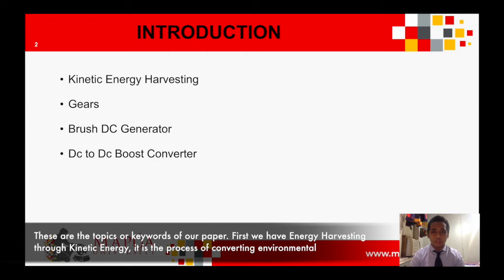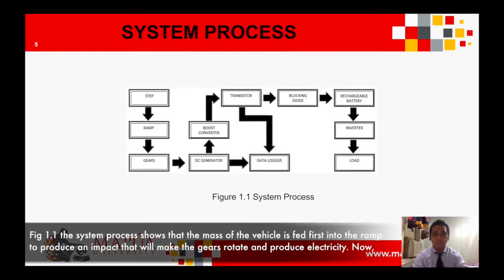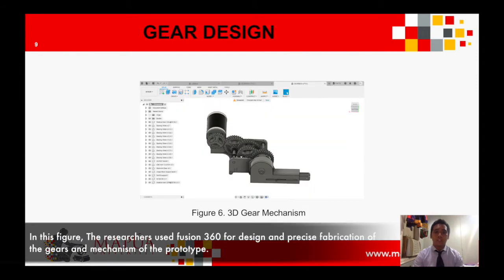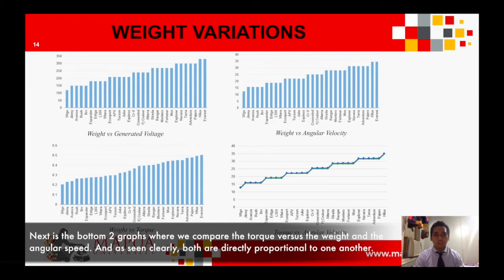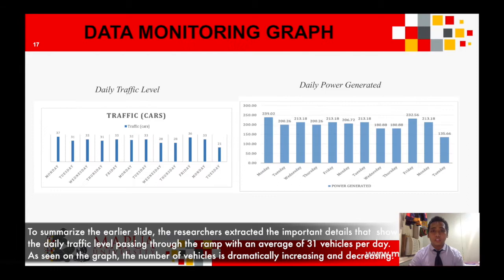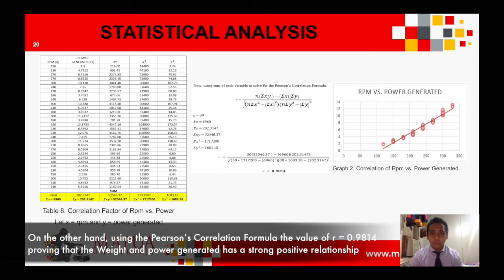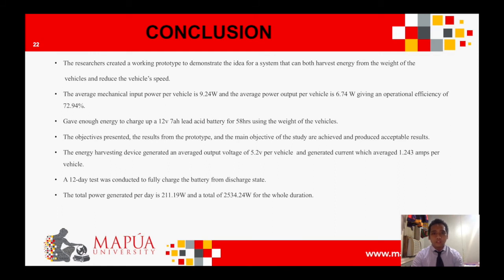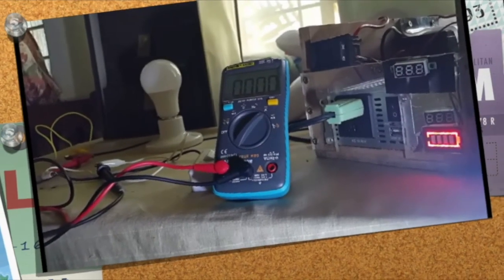41st EECE Thesis Colloquium Video Presentation Submission - JOVES, PARREÑO, RANQUE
41st EECE Thesis Colloquium Video Presentation Submission - JOVES, PARREÑO, RANQUE

DESIGN AND DEVELOPMENT OF ENERGY HARVESTING RAMP THROUGH BRUSHED DC GENERATOR USING GEAR SYSTEM